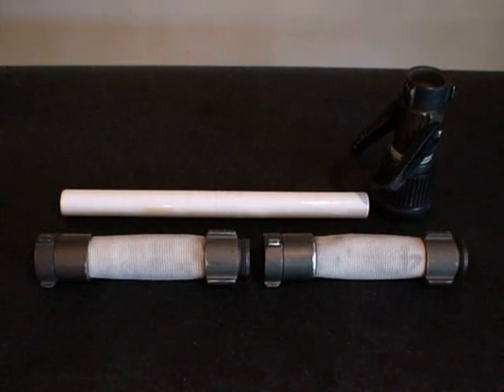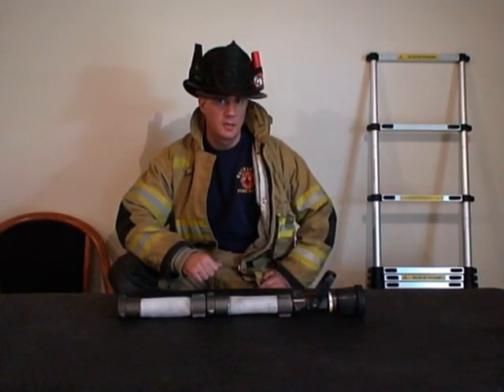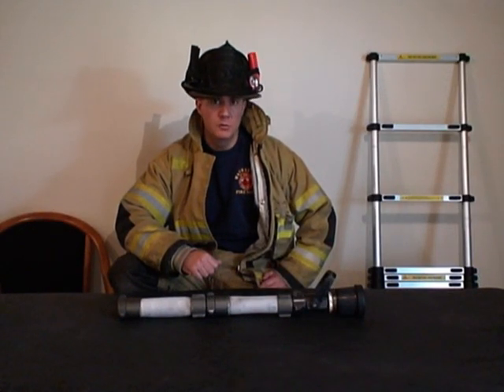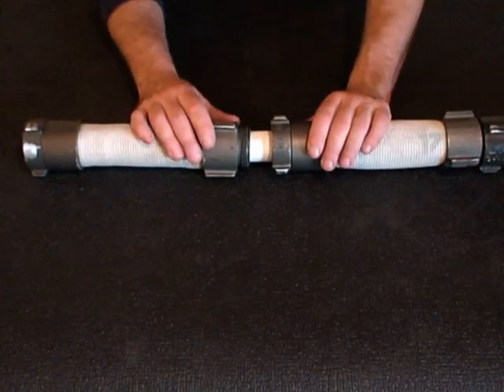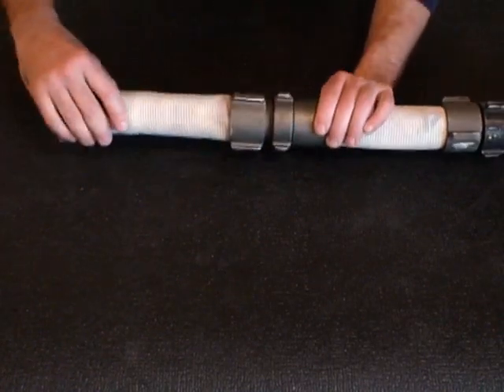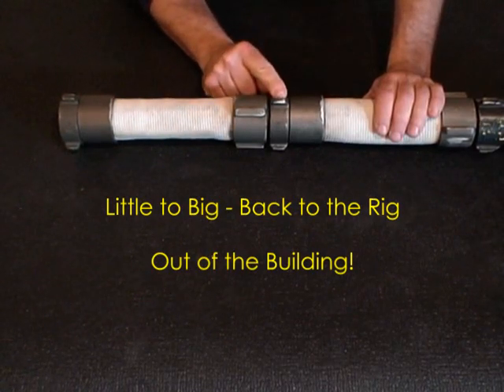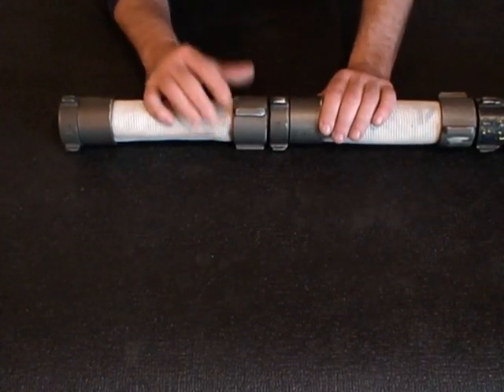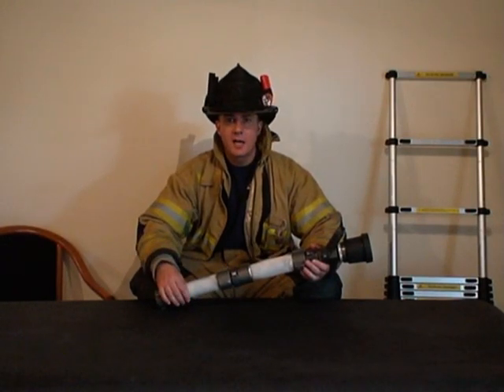Firefighter Survival - How to use Hose Couplings as Directional Indicators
Getting disoriented and lost inside a structure fire is a danger every Firefighter faces when entering an unfamiliar building that's filled with smoke. Prevention is the first step to avoiding a LODD or injury, but preparation and being able to quickly react to a life and death situation is also essential.

This video serves both as a review as well as an introduction on how to use couplings on a hose line as directional indicators. Also included in the video is a description of an easy to make prop that can be used to teach and reinforce this skill.

Understand that the "Mnemonics" discussed in the video are just two of many techniques taught for this procedure. It's important for each individual Firefighter to use a method that THEY like and one that's easy to remember. Here are some other popular ones.

Bumps to the Pumps
Smooth - Bump, Bump - To the Pump
Lugs on the Shank lead to the Tank